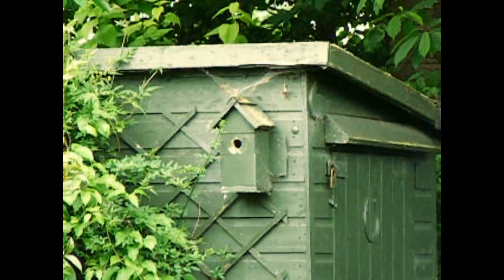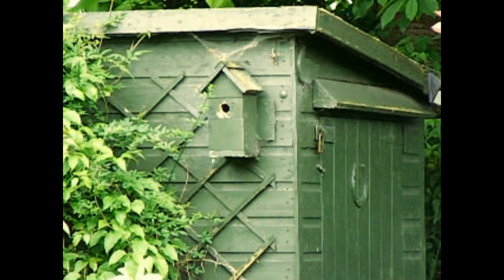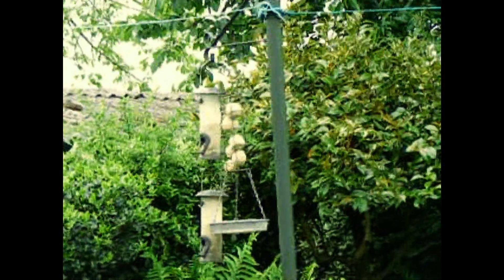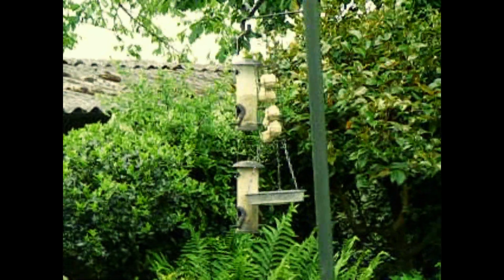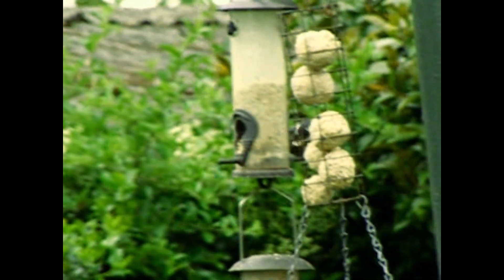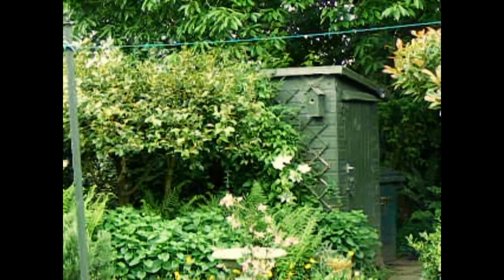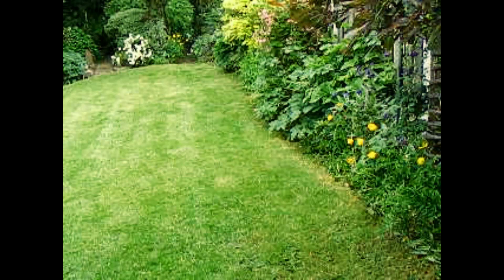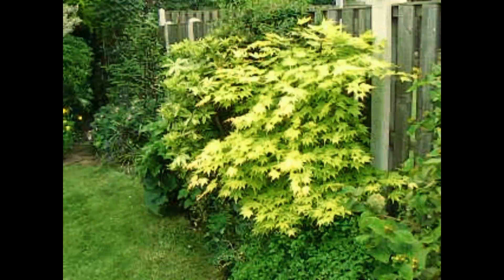Why nesting birds helped break my lawnmower!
Blue Tits helped break my lawnmower.